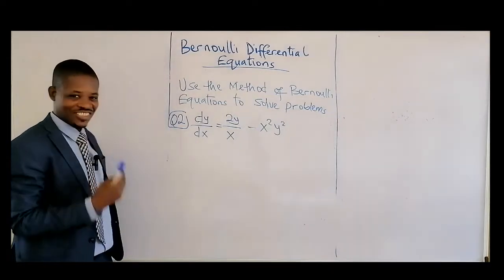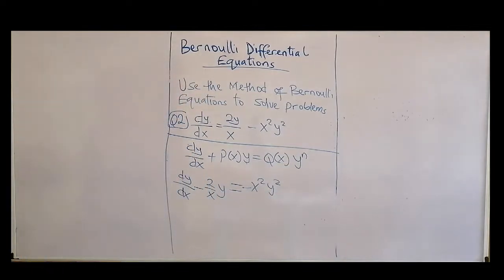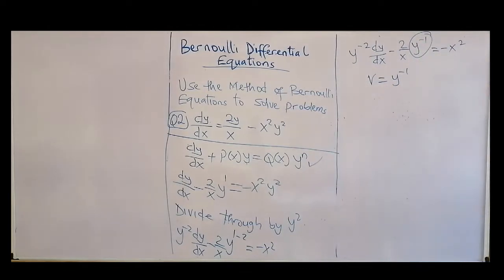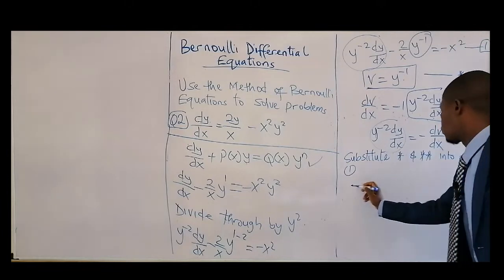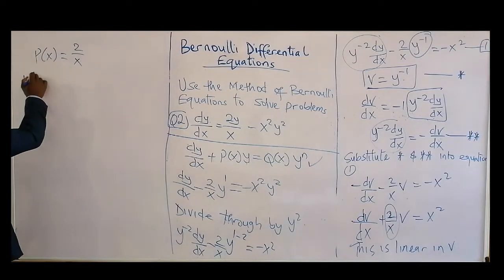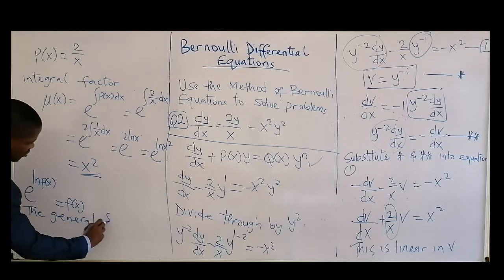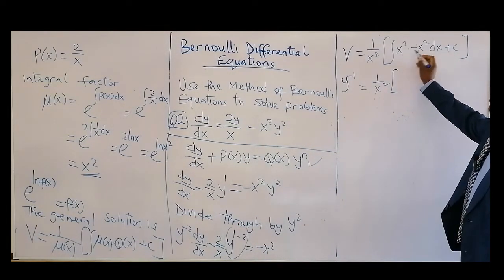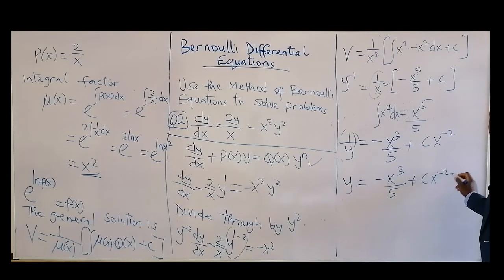"Solve Bernoulli Differential Equation with Ease: A Step-by-Step Guide"|Part III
Are you struggling with solving Bernoulli differential equations and need some guidance? Look no further! This video provides a step-by-step guide to help you understand and solve Bernoulli differential equations with ease.

In this video, we'll explain what a Bernoulli differential equation is and how it differs from other types of differential equations. We'll also walk you through the process of transforming a Bernoulli equation into a linear equation, which can be easily solved using traditional methods.

With clear and concise explanations, this video will help you develop a deeper understanding of Bernoulli differential equations and give you the tools you need to solve them. You'll learn about the substitution method, the linearizing method, and other techniques that will help you tackle even the most complex Bernoulli equations.

Whether you're a student struggling with Bernoulli equations in your math class or a professional dealing with Bernoulli equations in your work, this video will be a valuable resource. So, sit back, relax, and watch this video to learn how to solve Bernoulli differential equations like a pro!